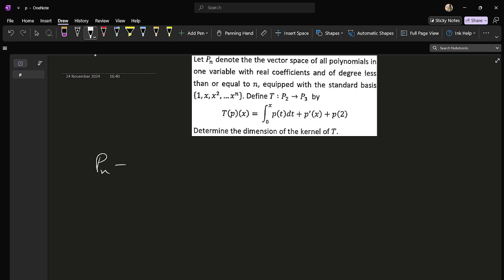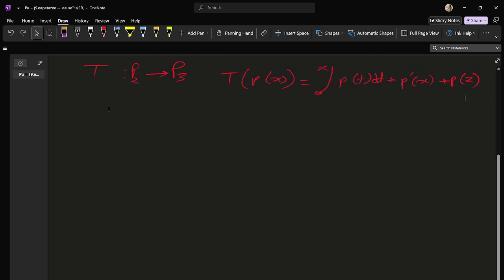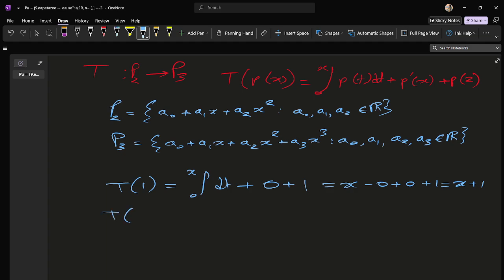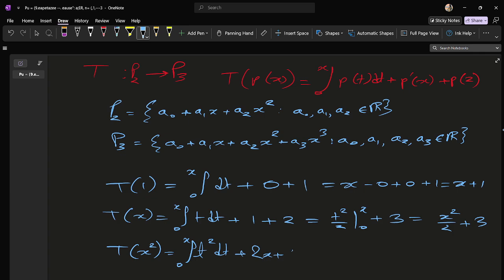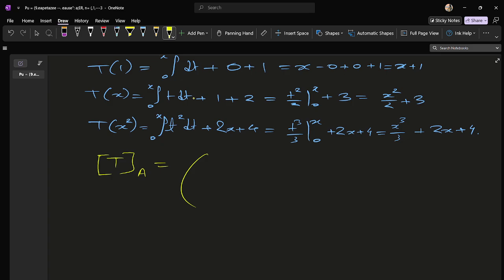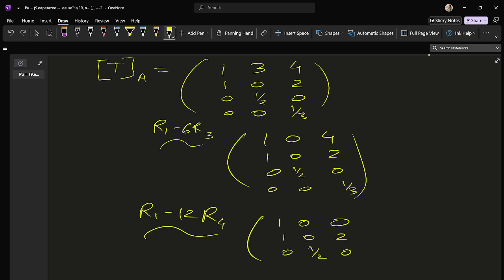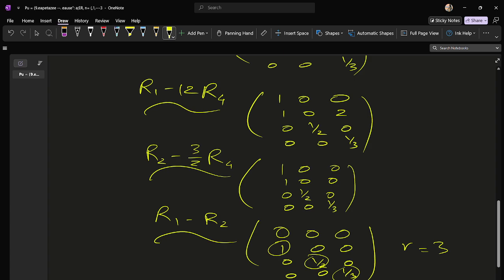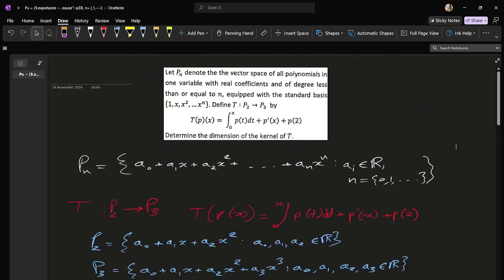Simplified NBHM PhD Solutions: Excel in Your Mathematics Exam Today! 2024